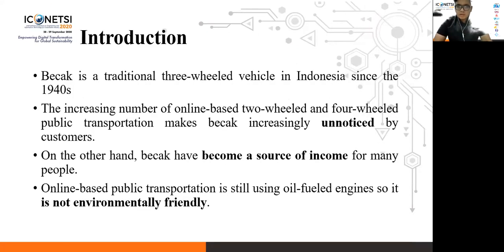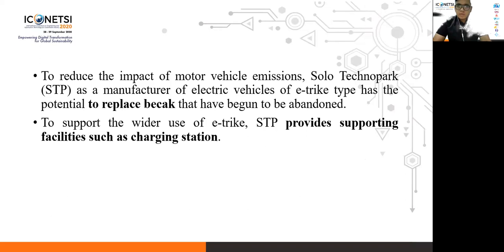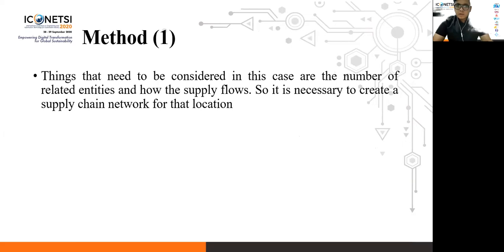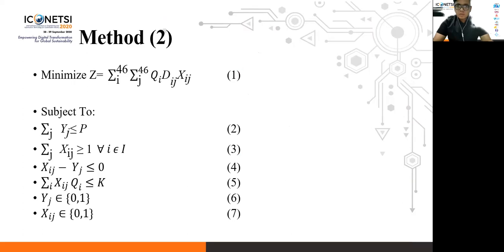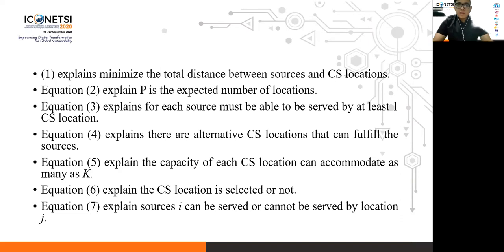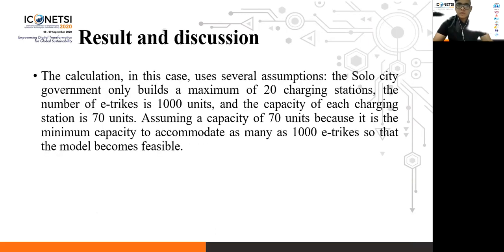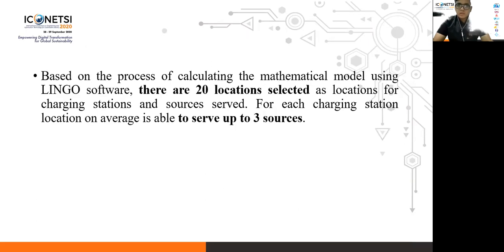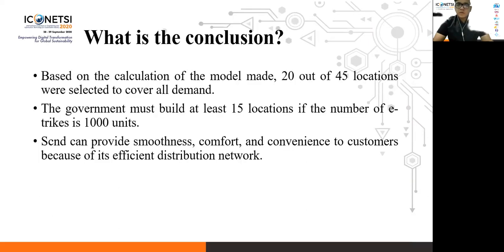LSC-09 Paper Presentation | ICONETSI 2020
28-29 September 2020

LSC-09
Category: Logistics and Supply Chain

Title:
Determination of the Charging Station Facility Location-Allocation Model by Considering the Closest Distance: Case Study in Solo City

Author:
Bekti Nugrahadi, Wahyudi Sutopo and Muhammad Hisjam